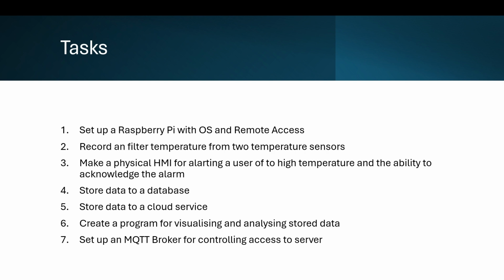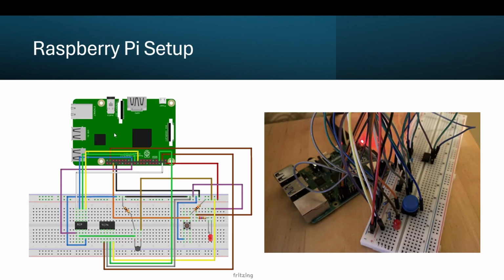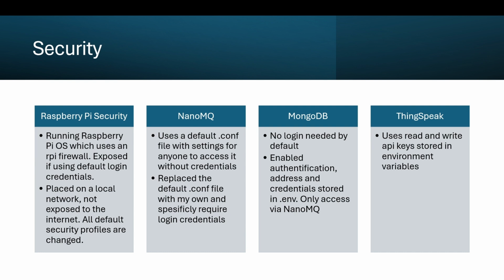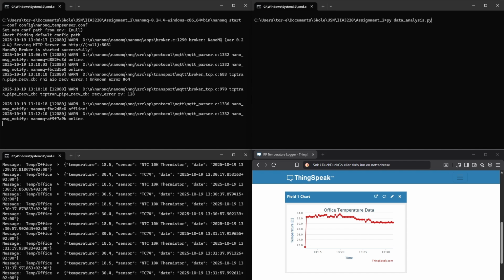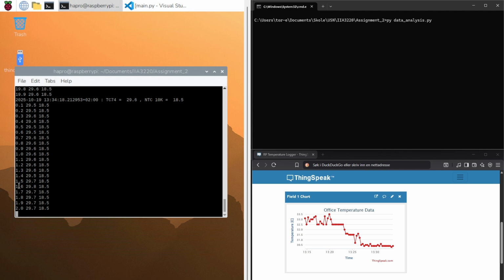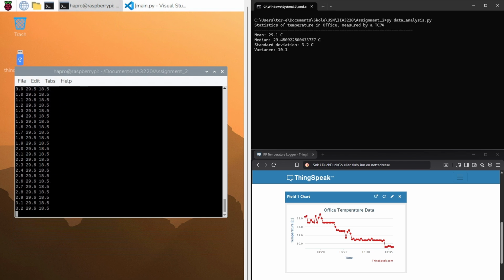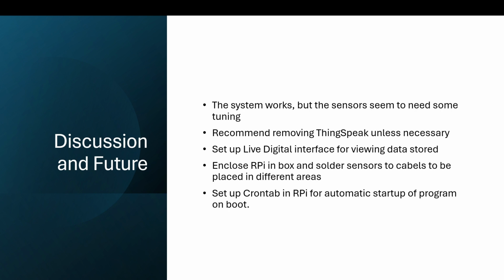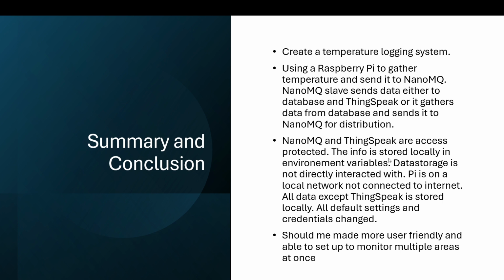Temperature Logging System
Presentation of a temperature logging system developed as ordered by a client.
A Raspberry Pi is used for collecting temperature from two sensors and filter it, then send it to server where it is stored on a database. Finally, it can be viewed and performed analysis on.